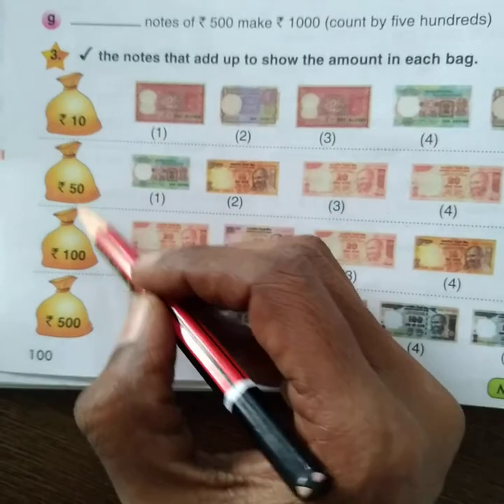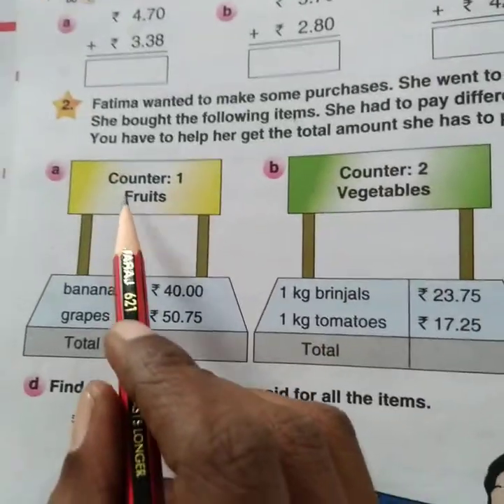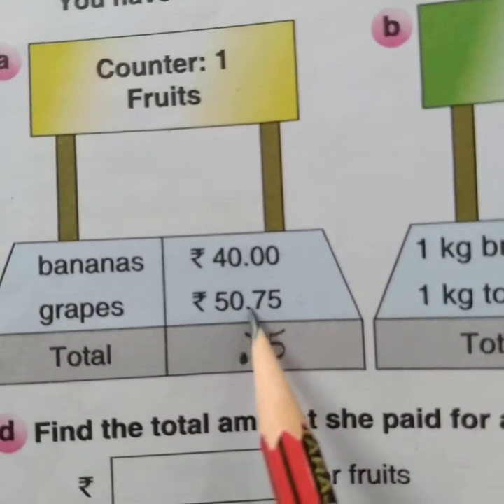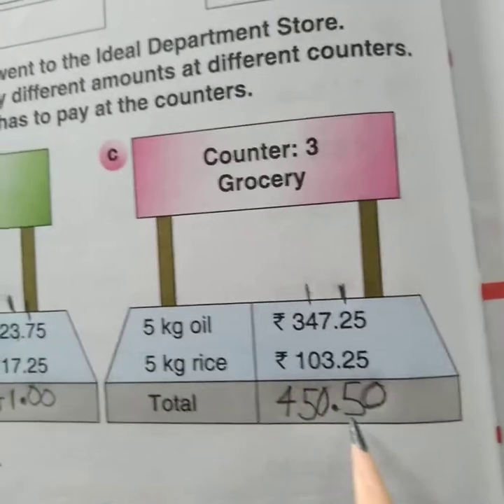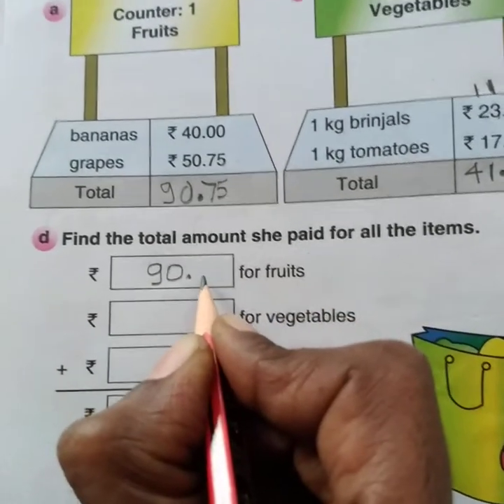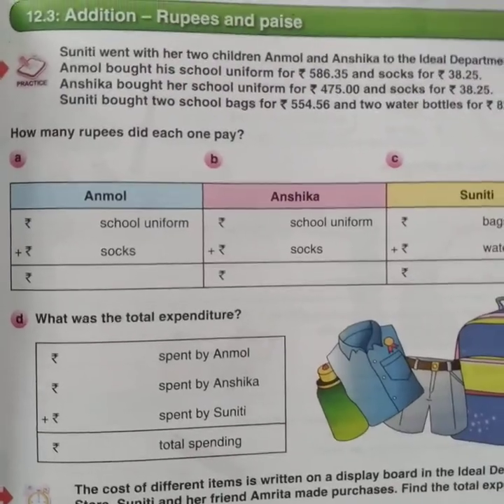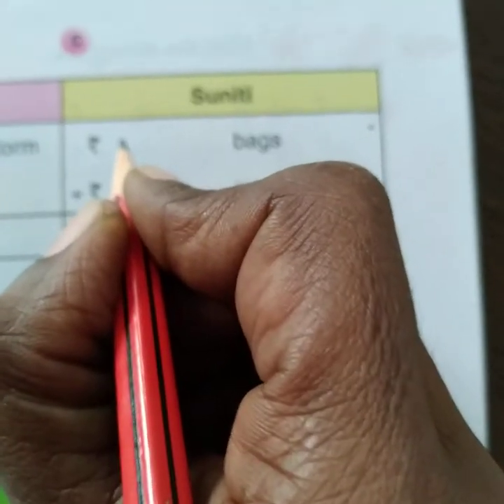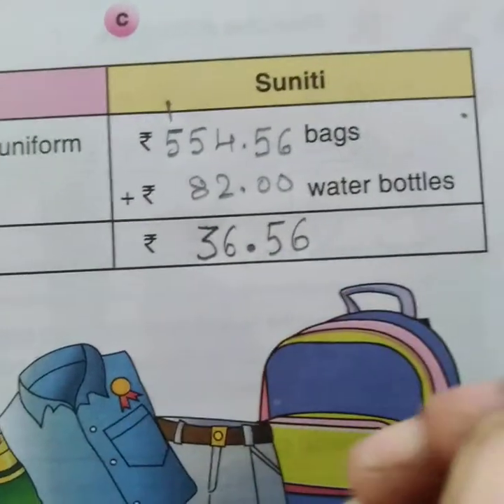CBSE 3 MATHS BY RAJESHWARI MADAM SEM II DAY 24